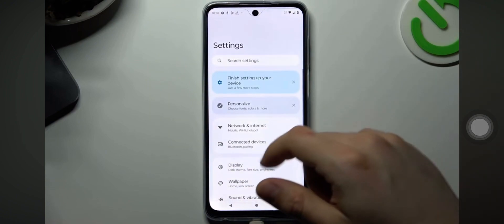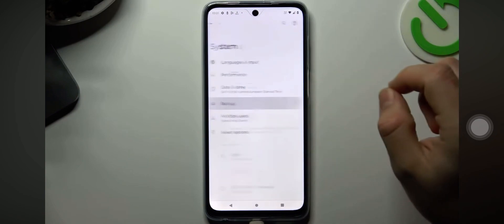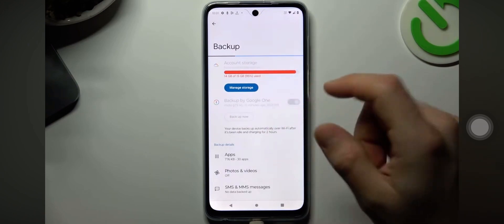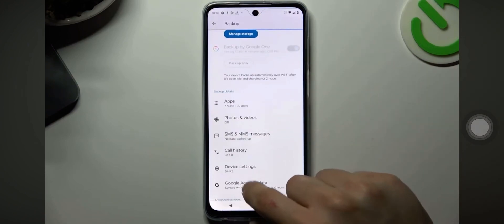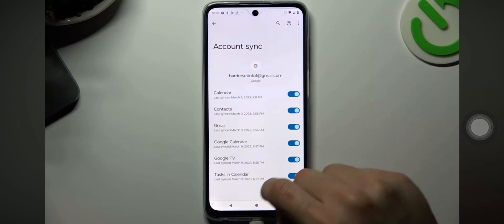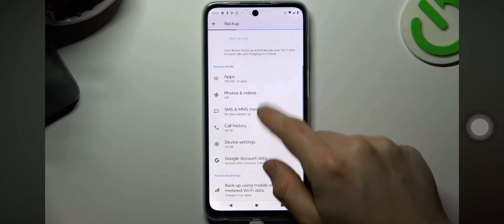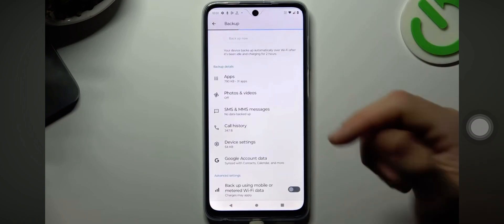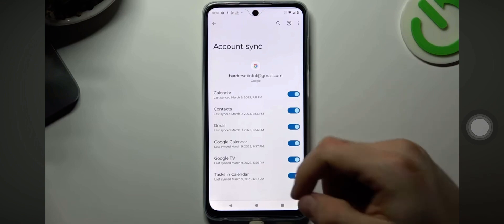how to transfer contacts from samsung to motorola